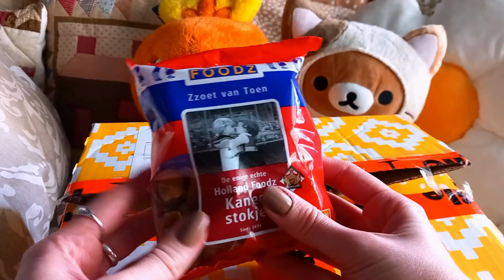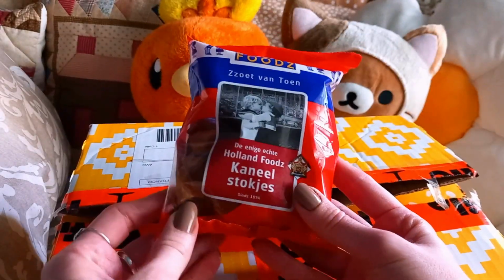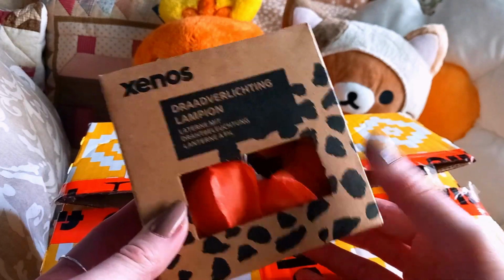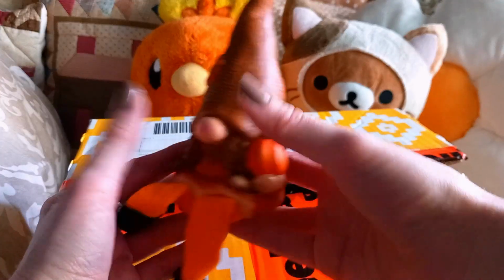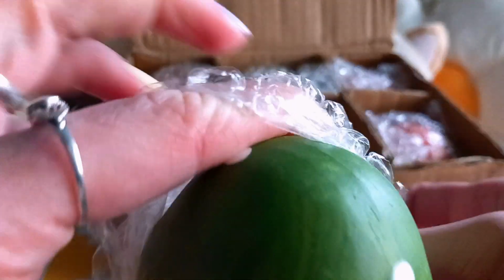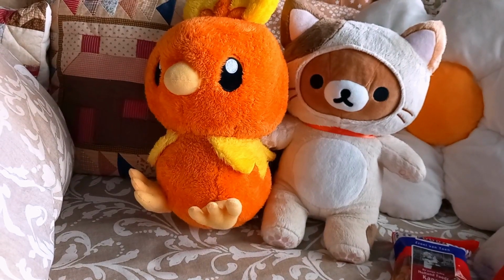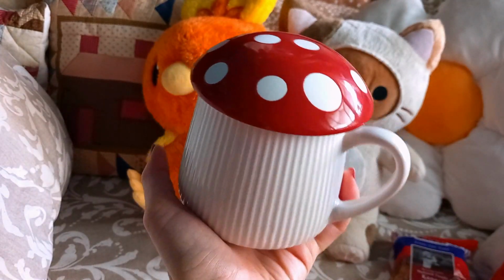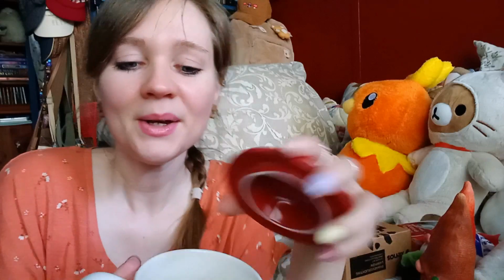Decorating my Home for a COZY FALL 🍂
Hello cozy friends, and welcome or welcome back to the channel! 🤎

Let's decorate my home for a cozy fall season with me~! Have you begun decorating yet? 🥰🐻🍂

(For all your Switch customization needs~)